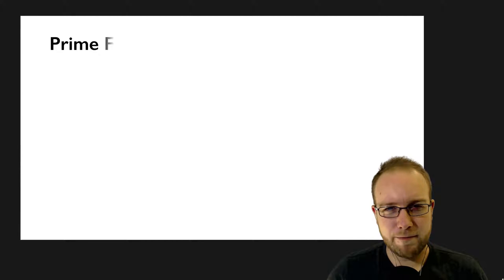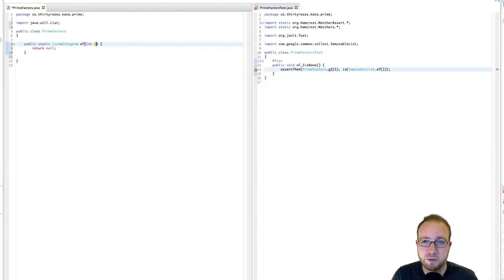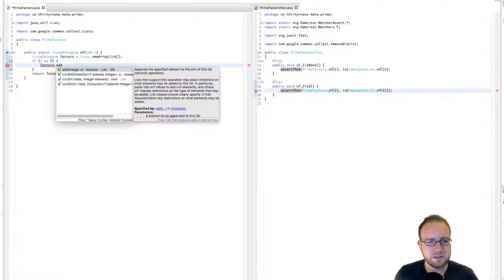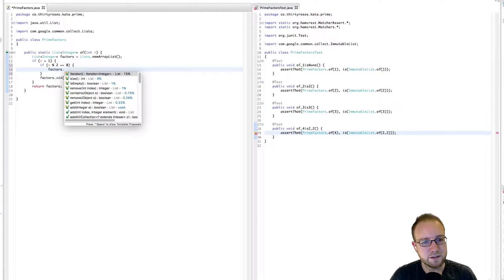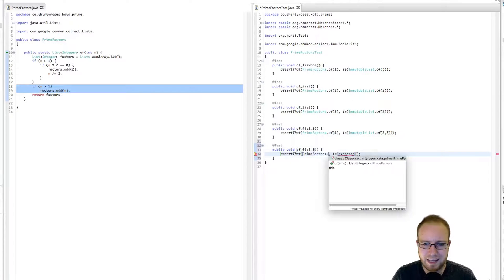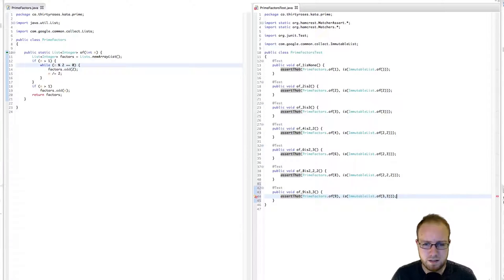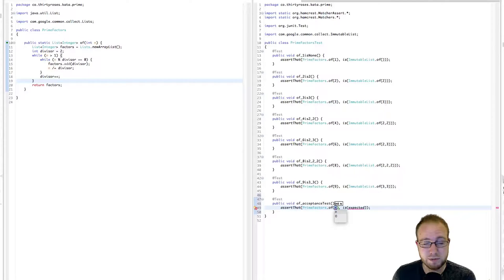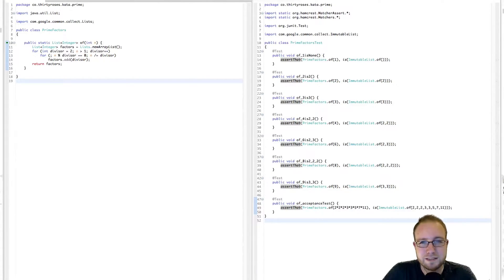Prime Factors (Java) - Code Katas Explained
The Prime Factors Kata is another kata made famous by Robert C. Martin (Uncle Bob).  The kata demonstrates that it is possible to produce relatively efficient algorithms by following the rules of TDD.

In this video, Michael Triantafelow walks us through his solution to the Prime Factors Kata step by step, explaining his thought process and the reasoning behind his design choices so that we can see and hear how a professional software engineer approaches this challenge.